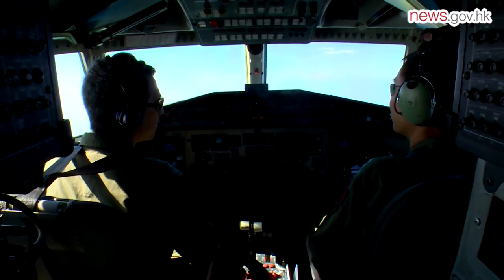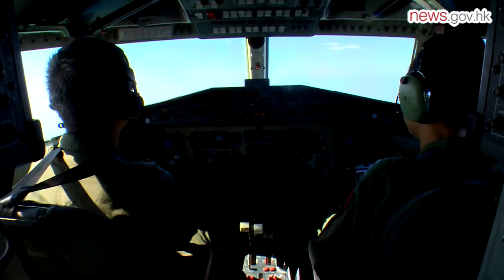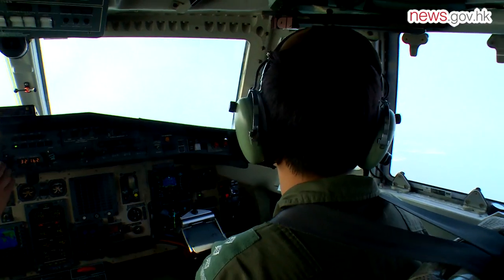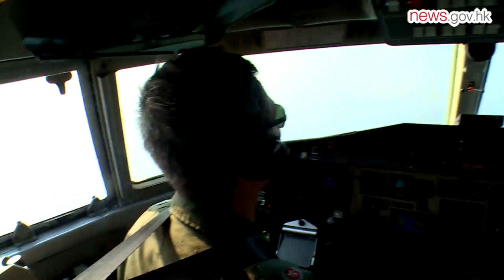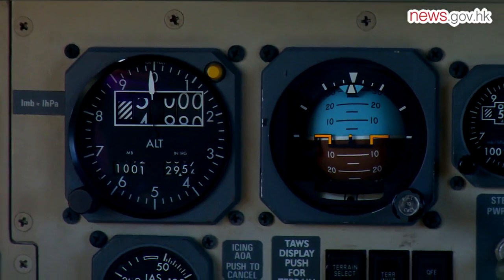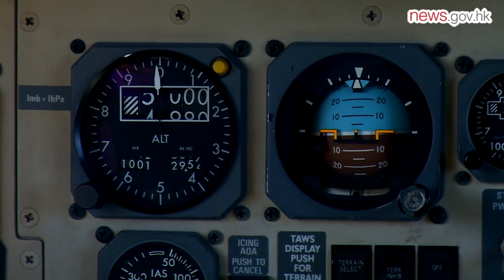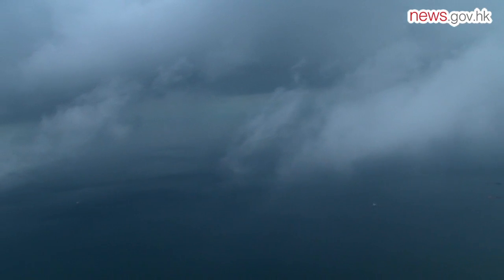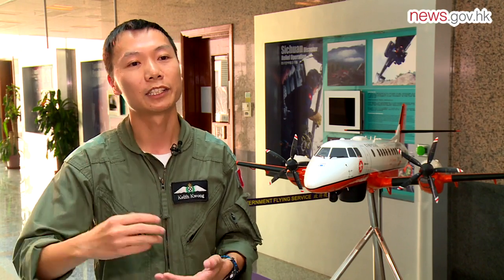Into the eye of the storm (16.8.2015)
Local residents are all too familiar with the Hong Kong Observatory's weather bulletins on tropical cyclones, and hearing that the storm has "intensified" has become part of the local vernacular.

The best way to understand a storm's intensity and predict its path is to get close enough to study it. The observatory works with the local aviation community and shipping companies to collect meteorological data using planes and ships that are specially-equipped to do that.

The data is then used to make more timely and accurate tropical cyclone weather forecasts.

Storm chasers
Typhoons can pose a threat to lives and property, so the observatory is constantly striving to update its forecasting methods. One way of doing that is to fly data-collection missions with the Government Flying Service right into the heart of tropical cyclones.

The Government Flying Service has been conducting storm reconnaissance flights for the observatory since 2011.

A Jetstream-41 fixed wing aircraft equipped with a meteorological measuring system is flown towards the centre of a cyclone to record raw data including temperature, humidity, air pressure, wind direction and wind speed.

The observatory then combines the information provided by the aircraft with computer weather models and other meteorological data to calculate the storm's track and intensity.

Hong Kong is one of the few meteorological authorities in the Asia-Pacific region with the capability of conducting regular data collection flights.

When tropical storm Linfa approached Hong Kong in July this year, Observatory Scientific Assistant Leung Kwai-kong took his seat on the plane and flew to the centre of the storm. He recalled that the aircraft was shaking so violently he thought he would be thrown out of his seat, despite being strapped in by his seatbelt.

"I've been collecting typhoon data for about five years, but that was the first time I got so close to a typhoon. I felt like I was really doing a service for the Hong Kong people on the frontline," he said.

Government Flying Service Captain Keith Kwong said sending an aircraft so close to a storm is a difficult mission and goes against his training of avoiding bad weather.

"Pilots normally learn how to avoid adverse weather like typhoons so we can provide a safe flight for passengers. But for this task, a comfortable flight is not the priority as we're trying to gather all the weather data for the observatory so they can study the storm and provide better forecasts."

Captain Kwong said Government Flying Service pilots are proud to serve the Hong Kong people in this way.

Seafaring mission
The observatory not only looks to the sky to collect weather data. It also enlists the help of a group of locally-based voluntary observing ships to study climatic conditions in ocean areas.

Ship officers on board make regular weather reports and send them to meteorological centres.

The ships' weather observations provide vital information needed to identify the prevailing weather systems and are especially important for the preparation of sea area forecasts and timely hazardous weather warnings.

In June this year, a drifter buoy equipped with air pressure and sea surface temperature sensors was deployed over the central part of the South China Sea for the first time.

Observatory Senior Experimental Officer Dickson Lau said the buoy, carried along by ocean currents over a data-sparse sea area, was able to take temperature readings and transmit the data to the observatory every hour via satellite.

During one container ship's voyage from Hong Kong to Singapore from June 13 to 18 this year, seven weather balloons carrying radiosondes - small, expendable instrument packages suspended below a balloon - were launched to collect meteorological data such as air temperature, humidity, wind direction and wind speed in the upper atmosphere over the South China Sea.

Mr Lau said both the drifter buoy and weather balloons allowed the observatory to collect indispensable weather forecasting data over the South China Sea and the surrounding areas, which helped contribute to the region's marine safety.